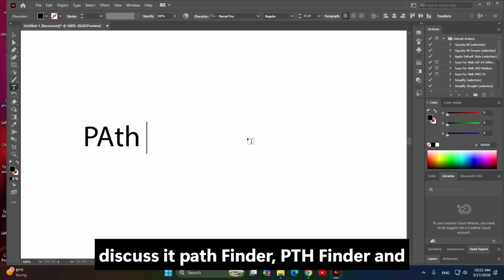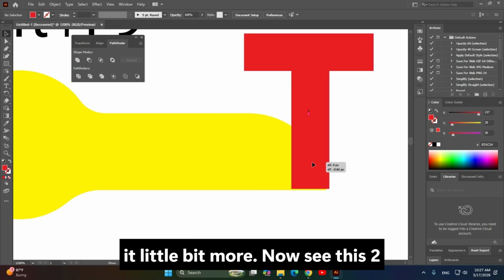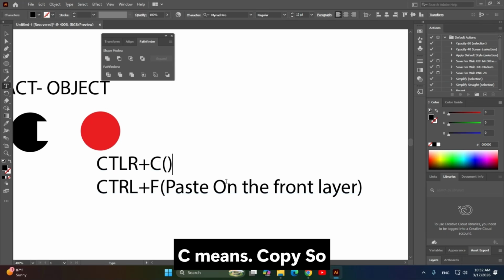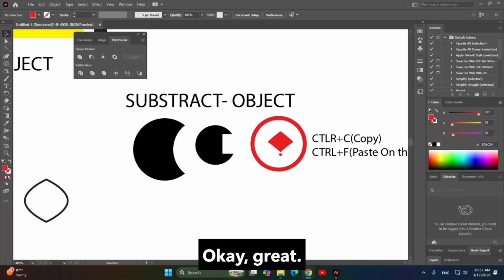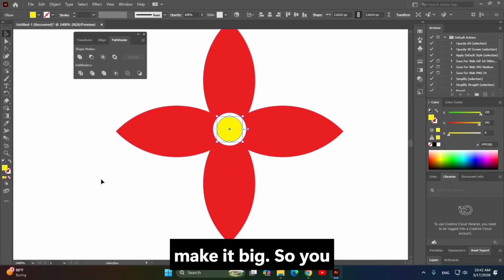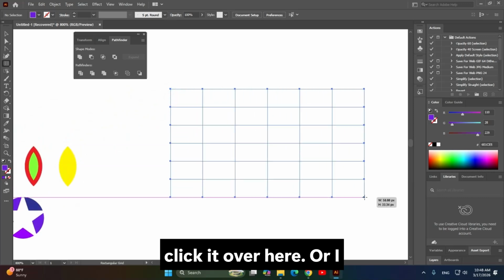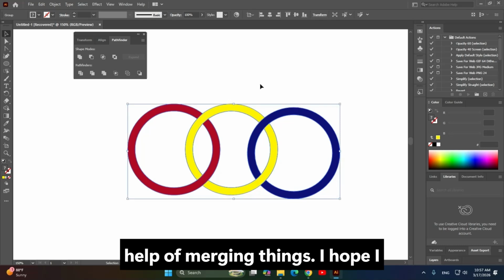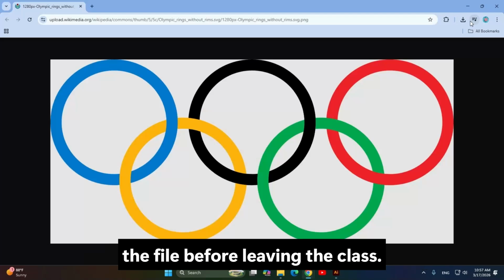Illustrator Trick: Interlocking Shapes Using Divide & Eyedropper Tool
earn how to create interlocking shapes in Adobe Illustrator using simple tools like Divide, Ungroup, and Eyedropper.

In this step-by-step tutorial, you will understand:

How to divide shapes properly

How to ungroup objects

How to create interlocking effects

How to use the Eyedropper tool for perfect design

This technique is very useful for:
✔ Logo design
✔ Creative graphics
✔ Professional vector artwork

If you want to improve your Illustrator skills and create clean designs, this tutorial is perfect for you.